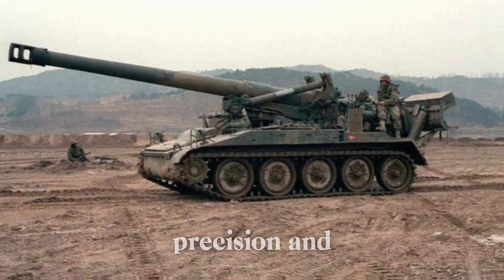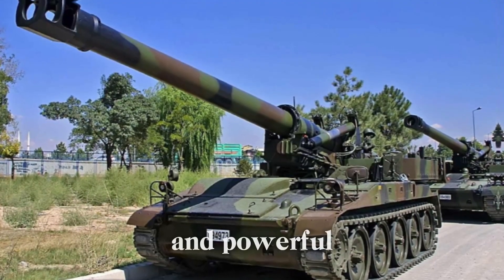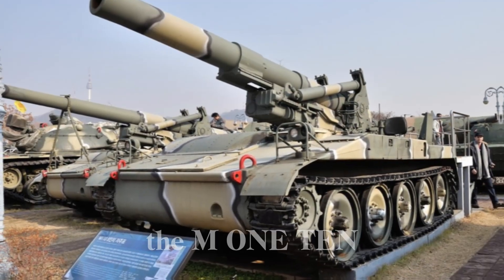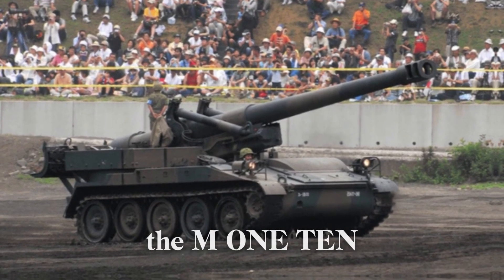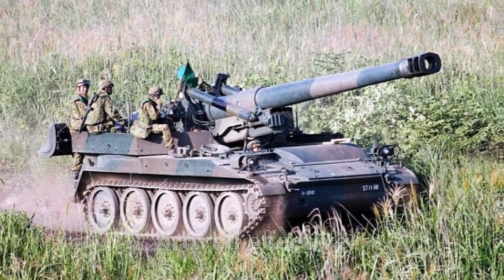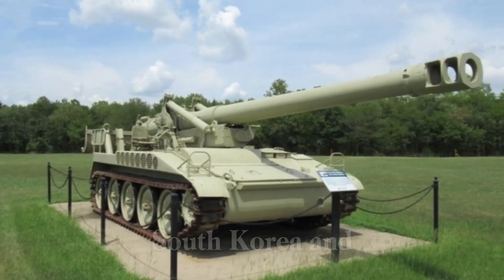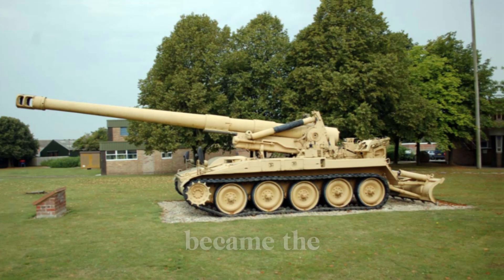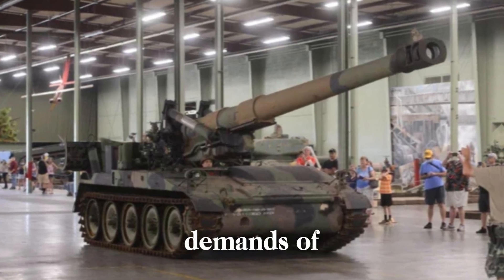Unveiling the Power of the M110: The 203mm Self-Propelled Howitzer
In this video, we explore the M110 203mm self-propelled howitzer, a revolutionary artillery system that changed the landscape of modern warfare. Developed during the Cold War, the M110 provided unmatched mobility, firepower, and precision. With a range of up to 30 kilometers, this artillery piece was designed to deliver devastating high-explosive and nuclear rounds across vast distances. Its self-propelled design allowed it to move swiftly with mechanized units, providing vital fire support during conflicts such as the Vietnam War and the Gulf War. Watch as we dive deep into the history, specifications, and impact of the M110, and learn how it influenced future artillery systems. Don't miss out on this fascinating story of military innovation and power!